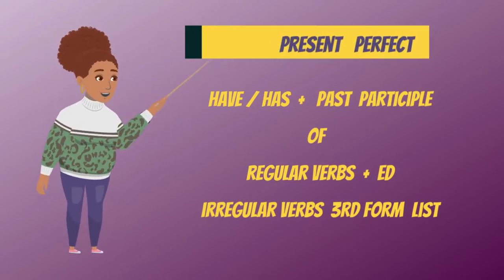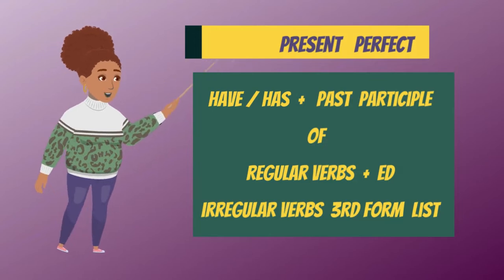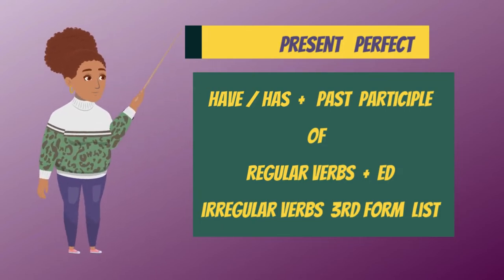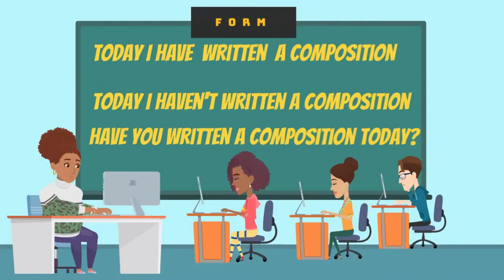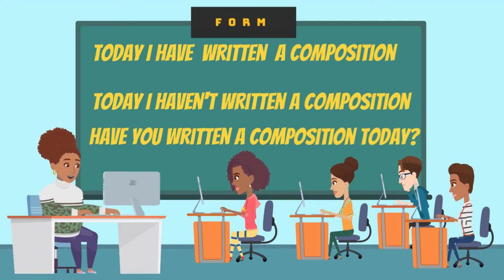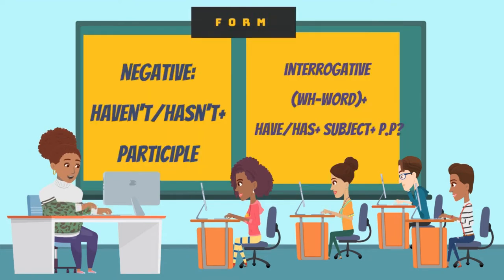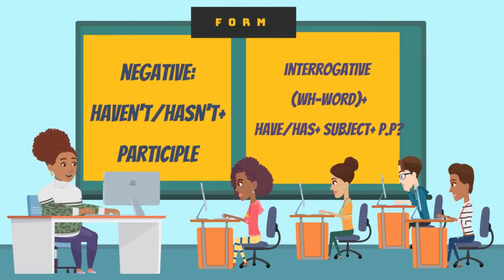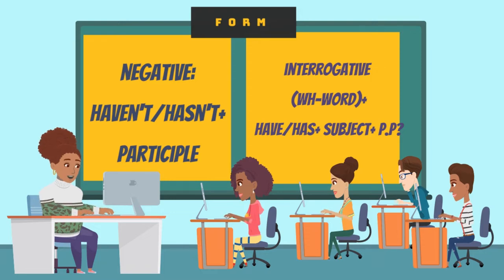Aprende inglés Presente Perfecto For , since, ever...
Dejo otro clip sobre el Present Perfect in English .
Present Perfect in English
Presente Perfecto inglés básico.